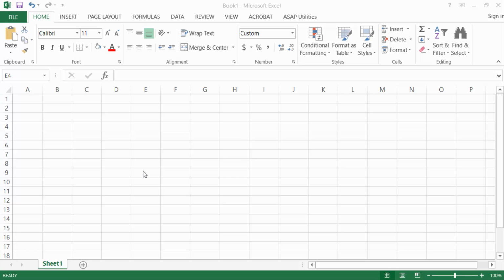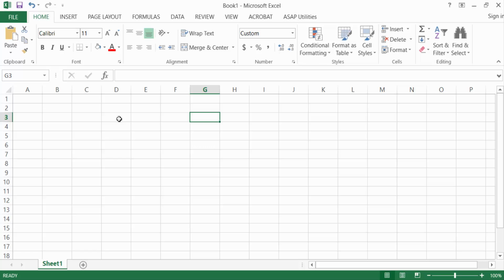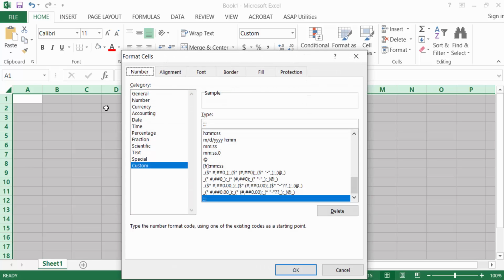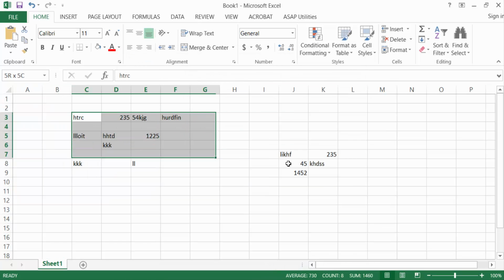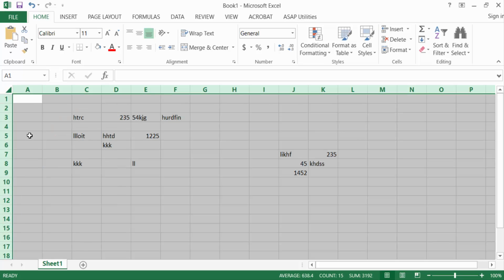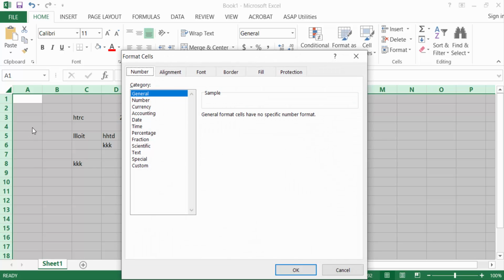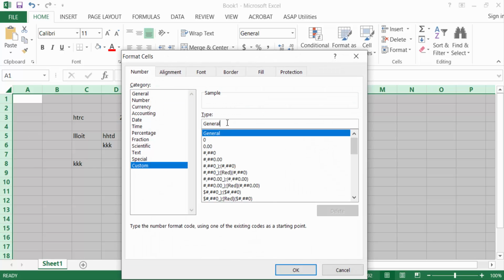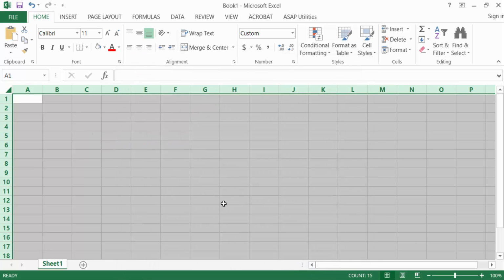Why Cannot see what I am typing in the cell in Excel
Hello everyone, Today I will present you, Why Cannot see what I am typing in the cell in Excel.